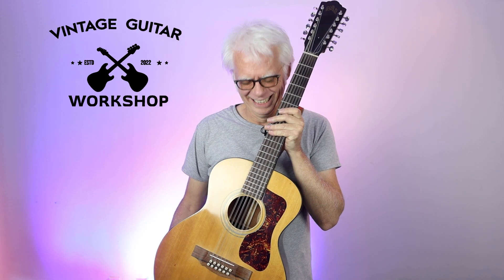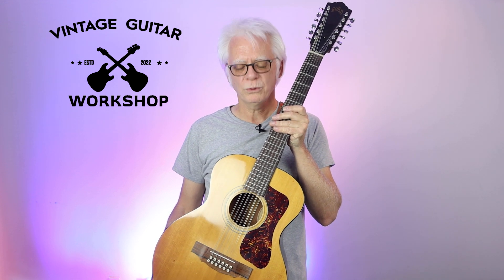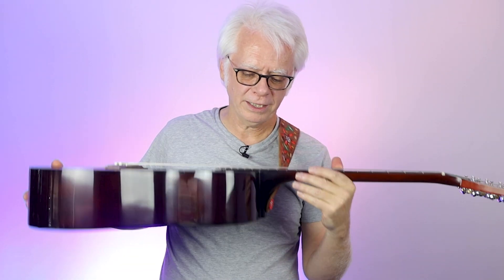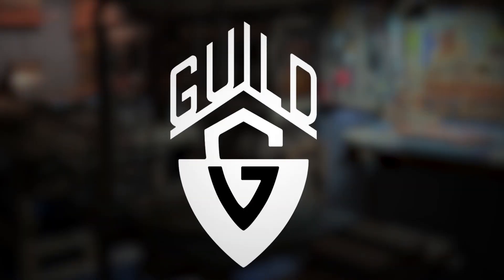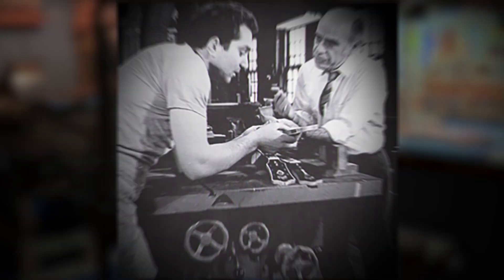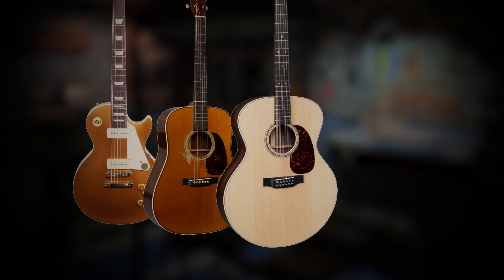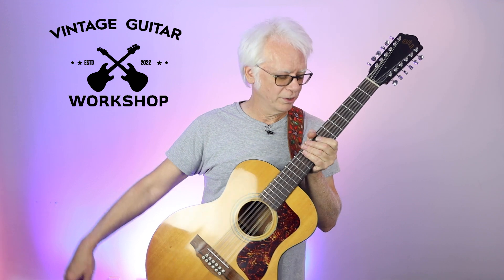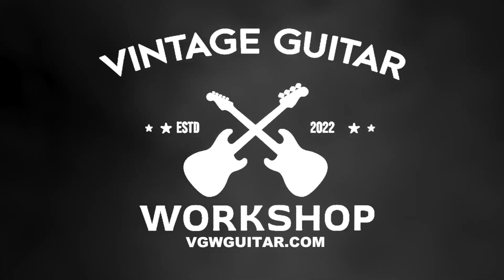Guild 1970 F-112 - VGW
The Guild Guitar Company is a United States-based guitar manufacturer founded in 1952 by Alfred Dronge, a guitarist and music-store owner, and George Mann, a former executive with the Epiphone Guitar Company. The brand name currently exists as a brand under Córdoba Music Group.